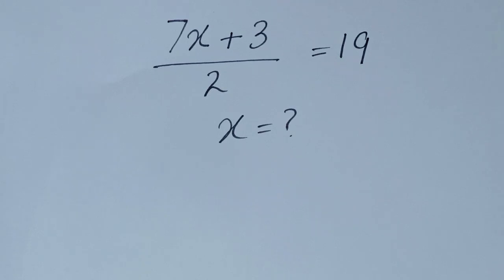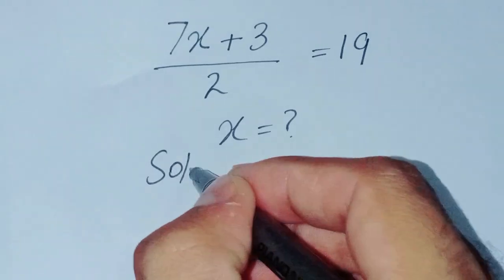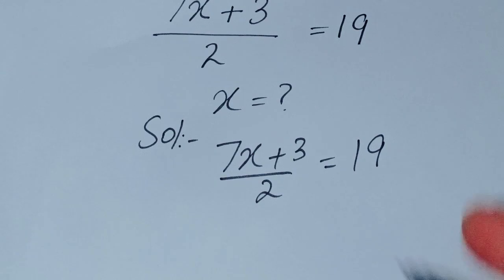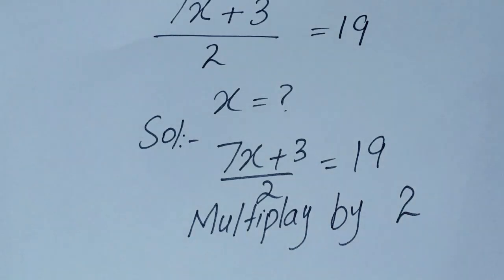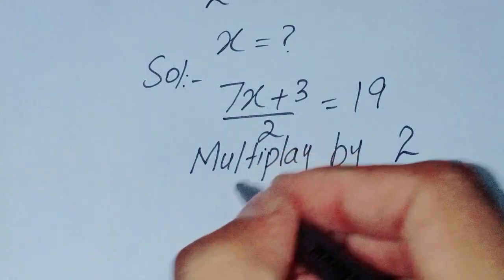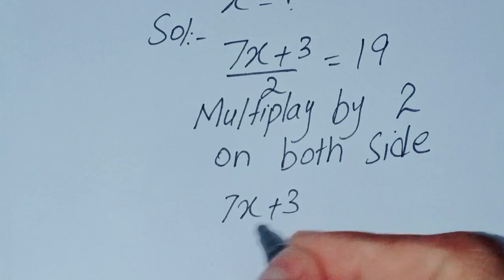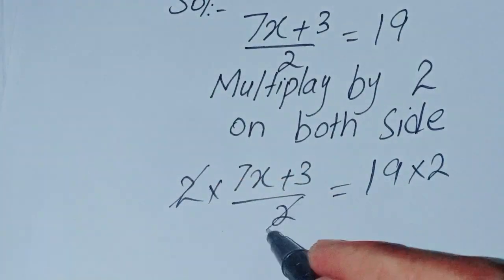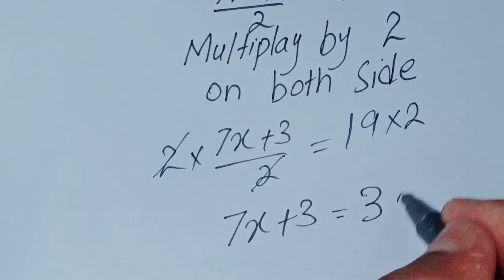A simple nice math problem. Find the value of x.@mathintelligent7272